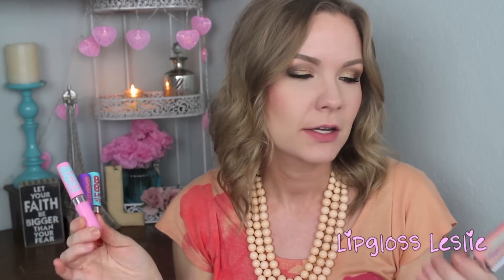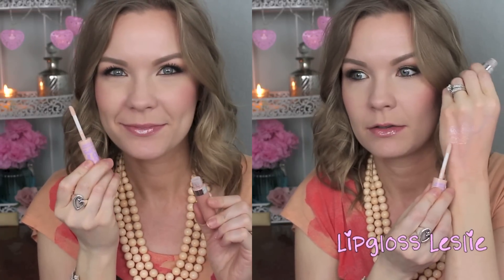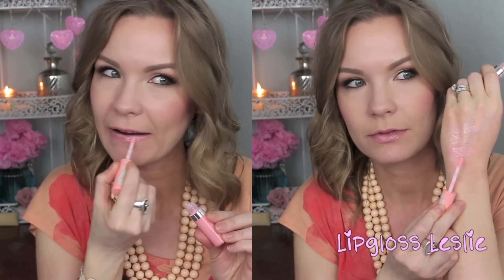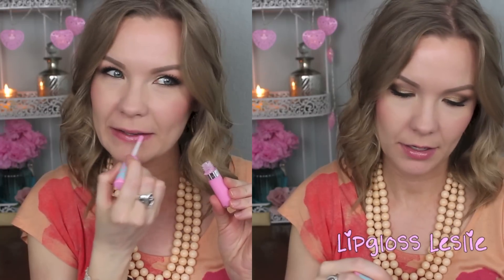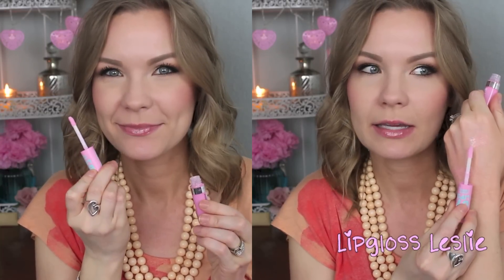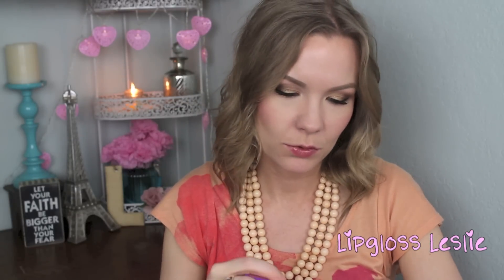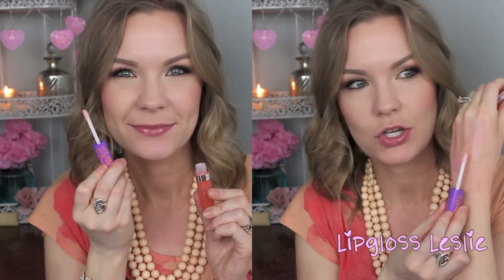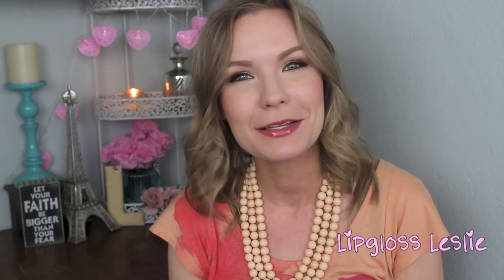Baby Lips Moisturizing Lip Glosses! Review & Lip Swatches! | LipglossLeslie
Hey guys, I hope you enjoy my review on the new Maybelline Baby Lips Moisturizing Lip Glosses!!  It’s free!! :-)

Products Mentioned:
- Maybelline Baby Lips Moisturizing Lip Gloss in:
05 Just a Glimmer
25 Taupe With Me
35 Life’s A Peach
40 Tickled Pink
45 Coral Craze
60 Berry Chic

Instagram, Twitter, & Pinterest Name: LipglossLeslie

💖💖MY INFO:💖💖
What I’m Wearing:
Top: NY & Company
Necklace: Walmart
Ring: James Avery Craftsmen
Bracelets: Craft Fairs

Concealers: Maybelline Dream Lumi Concealer in Ivory Maybelline Instant Age Rewind Dark Circle Eraser in Fair Mac Prolongwear Concealer in NW 20
Lips: Maybelline Creamy Matte Lipstick in Clay Crush

Makeup Geek -
Some of my FAVORITE eyeshadows & blushes:

Great Brushes! -

Amazing Skincare!

All opinions are my own. Occasionally companies will send me products for review.  But I will always give you my 100% honest review. Products marked with a * were sent for review.